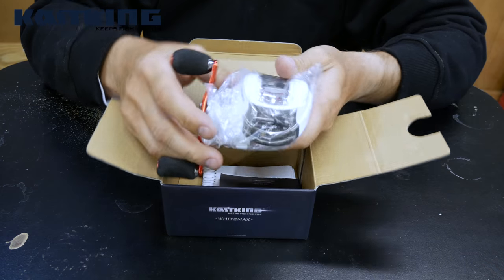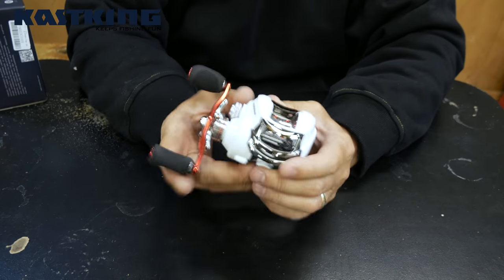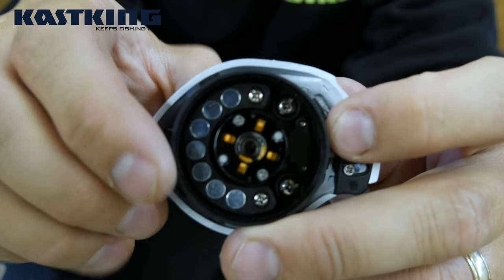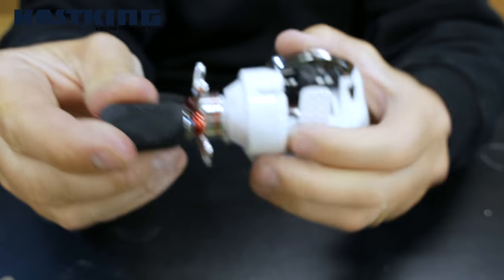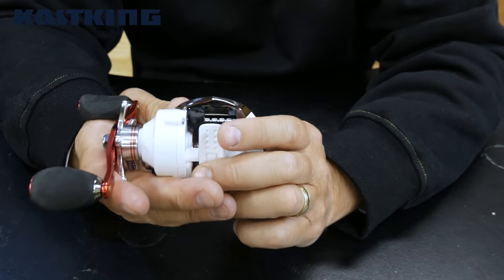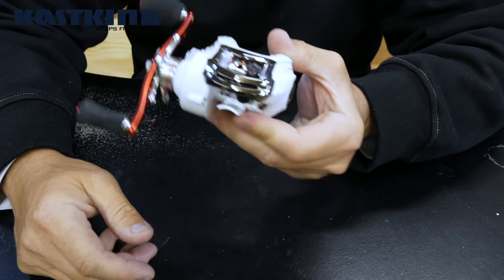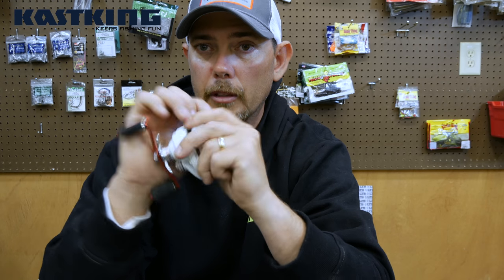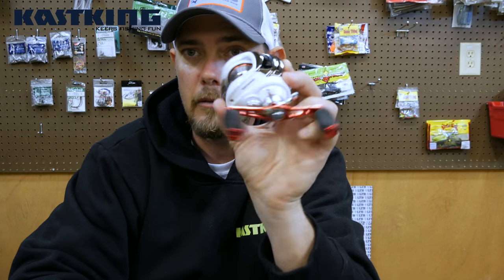KastKing WhiteMax Baitcaster ~ Unboxing and First Impressions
So if you clicked on this video you must know or want to know more about KastKing and the quality KastKing provides. This KastKing WhiteMax I am reviewing and giving my first impressions on is a totally awesome!!! Since I have done this review I have had a chance to use this reel and us it. I have used it with the carolina rig. texas rig, big swim baits and a whopper plopper to name a few.  What I have learned about this reels so far is that is extremely smooth and easy to cast. I use 20lb KastKing Superbraid and it casts great. I love the low gear ratio for for these types of fishing styles. You can really creep a worm or lizard across the bottom which I love.

*Tight Lines and God Bless!

Buy KastKing Products That I Use:

The Inner Circle package
*LINE                                                               *LINK
KastKing Superpower Braided Line
KastKing Monofilament Line
KastKing Copolymer Line
KastKing Durablend Leader Line
KastKing FluoroKote Line
KastKing Masters Monofilament Line
KastKing Fortis Braided Line
KastKing SuperKast9 Braided Line
KastKing Maxthin8 Braided Line

*BAITCASTING REELS
KastKing Rover Round Baitcasting Reel
KastKing Royale Legend Baitcaster
KastKing Stealth Baitcaster
KastKing Speed demon Baitcaster
KastKing Assassin Baitcaster
KastKing Spartacus Maximus Baitcaster
KastKing Spartacus Baitcaster
KastKing Spartacus Plus Baitcaster
KastKing Whitemax Baitcaster

*FISHING TOOLS
MadBite Fish Plier
KastKing Falcon Plier
MadBite MadBright Hook Remover
KastKing Rod Sleeve
MadBite Fishing Net
KastKing Dry Bag

*RODS
KastKing Perigee II Fishing Rod
KastKing Ranger Fishing Rod
KastKing BlackHawk Fishing Rod

*Rod Rack
KastKing Rod Rack